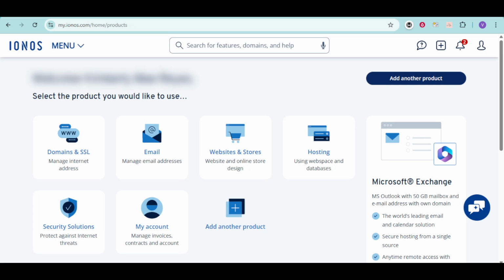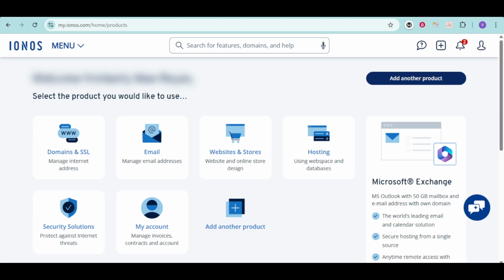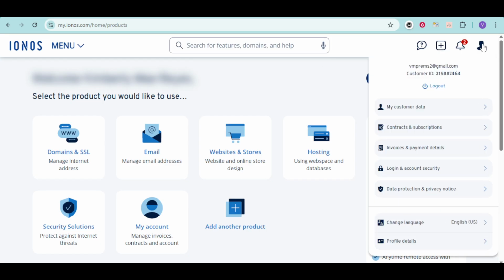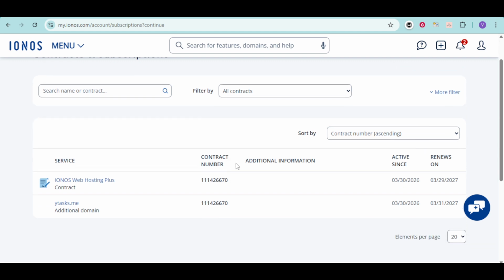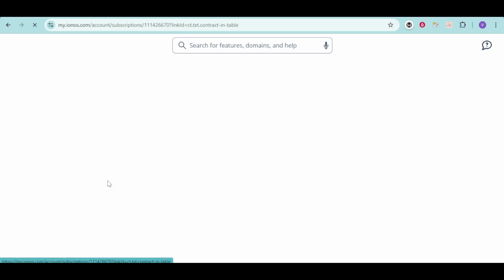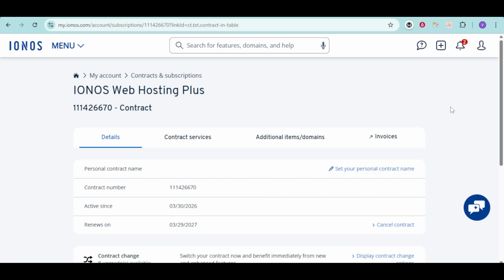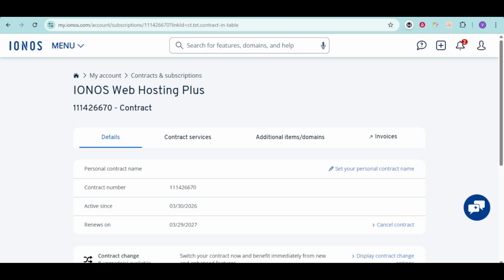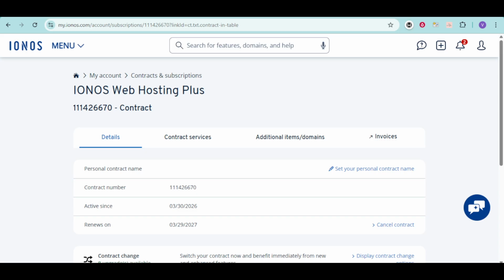How to Cancel Ionos Website (Full Guide)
In this comprehensive tutorial, we'll walk you through the steps needed to successfully cancel your Ionos website. If you're looking for a straightforward guide to terminate your hosting services, you've come to the right place. With clear instructions and insights, you'll navigate the cancellation process effortlessly.

By the end of this video, you will understand how to cancel your Ionos account effectively and avoid any potential pitfalls. Don't hesitate to take control of your web presence—watch till the end for essential insights that ensure a smooth cancellation process.